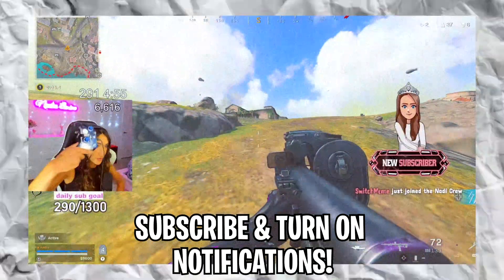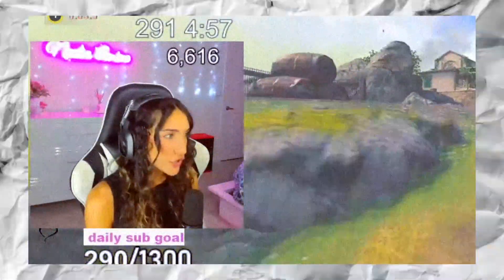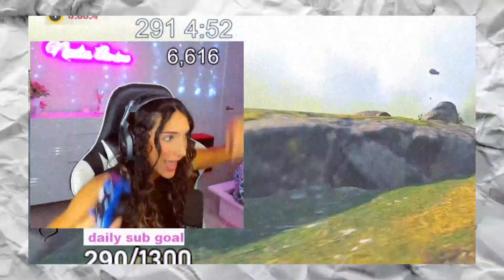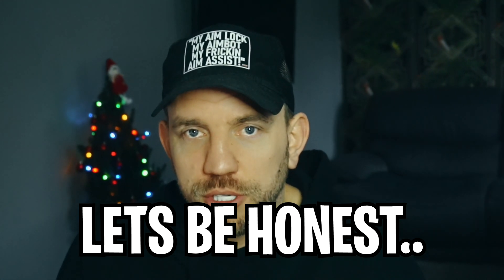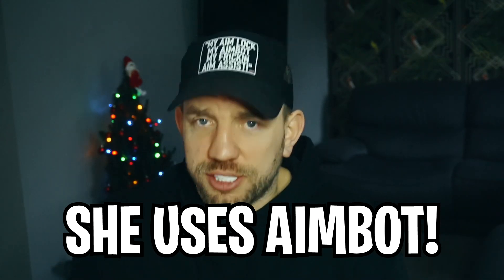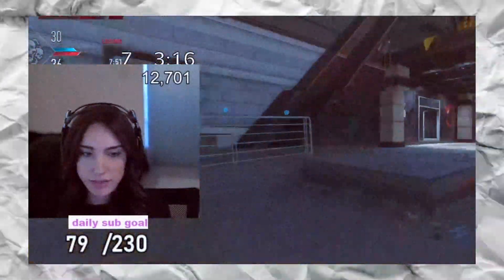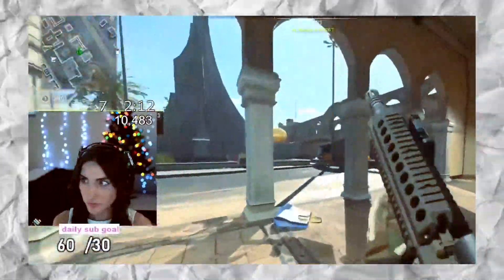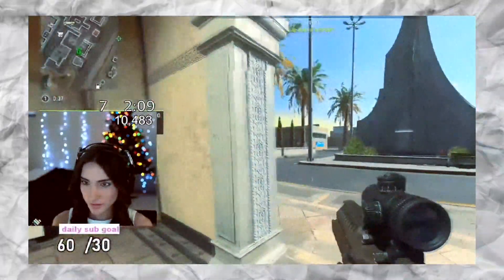CHEATING NADIA UNPLUG YOUR CONTROLLER!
If you Enjoy this content, please think about becoming a Loyal Supporter
❤️LOYAL SUPPORTERS CLICK HERE❤️ :

@NICKMERCS    @TimTheTatman   @Swagg    @Tfue    @TeeP   @HusKerrs    @DrDisRespect     @MontanaBlack    @DiazBiffle    @Ali-A   @Natarsha    @FaZe Rug   @FaZe Clan   @FaZe Apex   @FaZe Adapt   @FafZe Rain   @FaZe Banks    @FaZe Jev    @A Fazenda do Zenon   @FaZe Sway   @FaZe Blaze   @FaZe Nikan   @NoisyButters    @FaZe Nio   @OpTic Gaming   @Scump   @OpTic FormaL   @OpTicBigTymeR    @Nadeshot    @Call of Duty   @Warzone Nation | Best Moments & Clips   @Warzone Highlights   @Warzone   @Daily Dose Of COD Warzone   @repulze  @SuperEvan   @Fifakill     @Lucky Chamu     @Qrissy    @CALLOFSHAME    @Activision   @InfinityWard   @Aydan   @Baka Bros   @JoeWo   @FIVEBYFIVEx   @Daily Warzone Moments   @100 Thieves   @New York Sublines   @PewDiePie   @Pieman   @CODLeague   @Jarvis   @FaZe Blaze   @ZL  @Natarsha   @bbreadman   @Jukeyz   @SuperEvan  @FaZe @Santana  @JOEWO  @Complexity Gaming
 @Activision   @Raven Software ​ @shecarry  @Nadia   @Aydan   @ZLANER    @TimTheTatman   @MoreSwagg   @Swagg   @nadia    @FaZe Testy   @HusKerrs   @TayTay Playz   @BlueX   @JoeWo